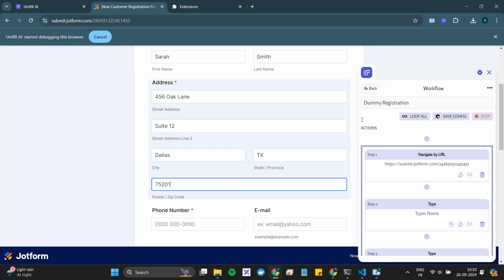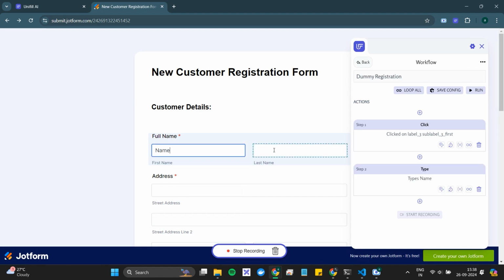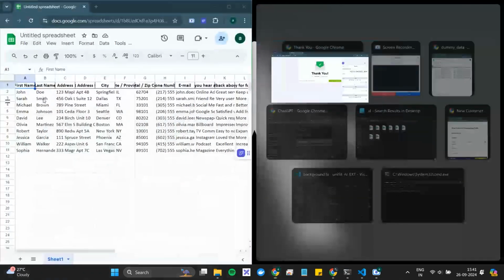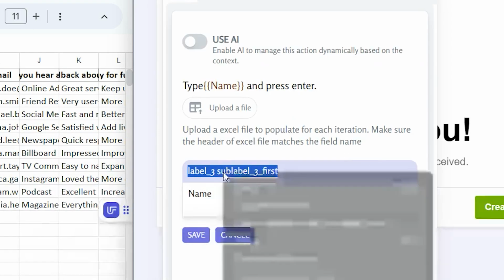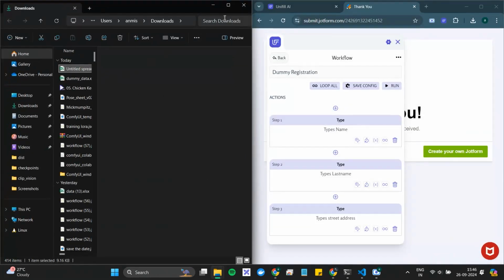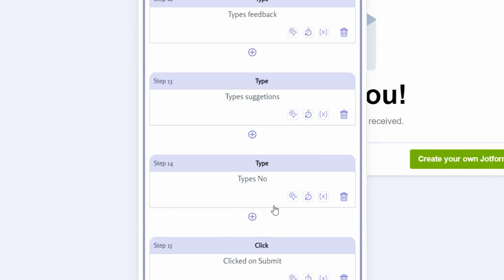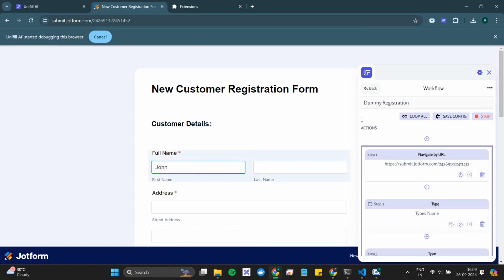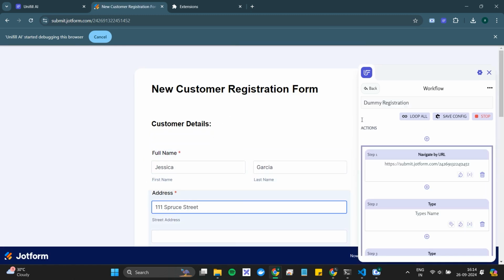Unifill AI Loop Feature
You can now loop through an excel file to autofill n number of information present in the file with just a click of a button.